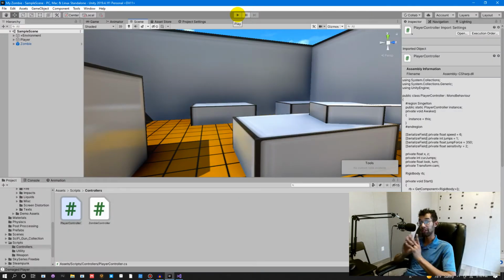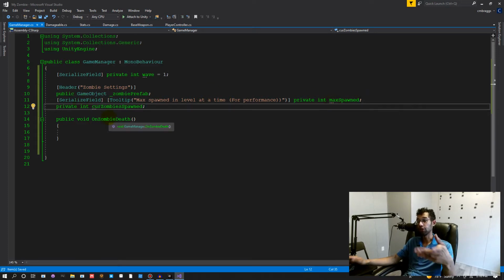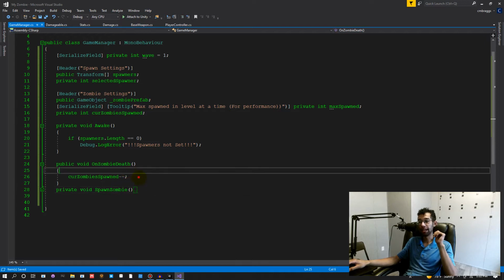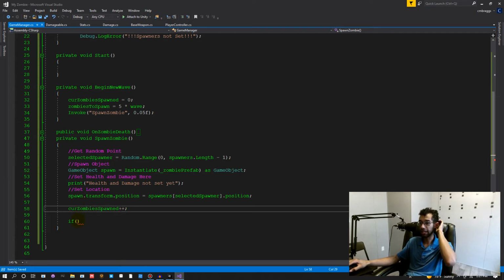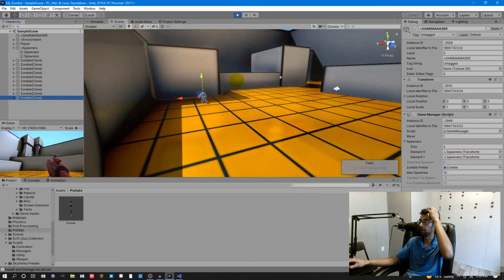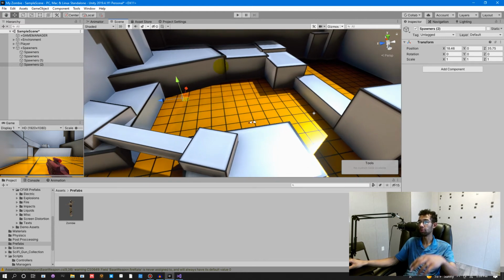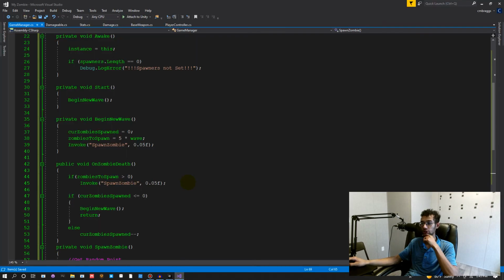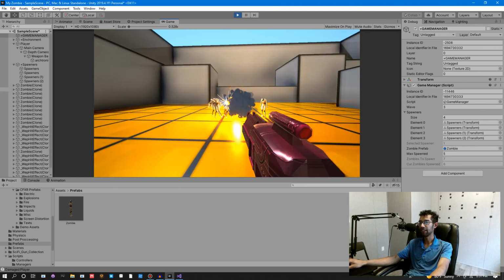Zombie Survival: Spawners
Probably shoulda added a delay before spawning the next wave LOL